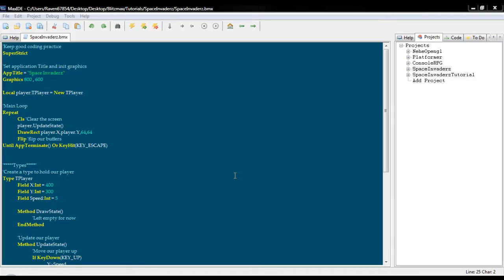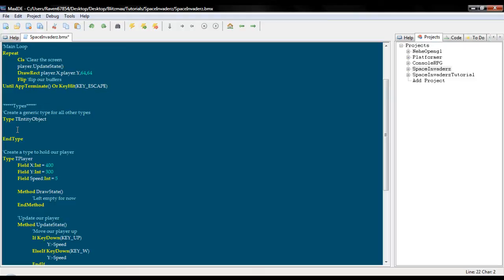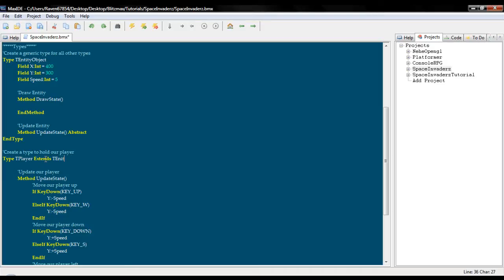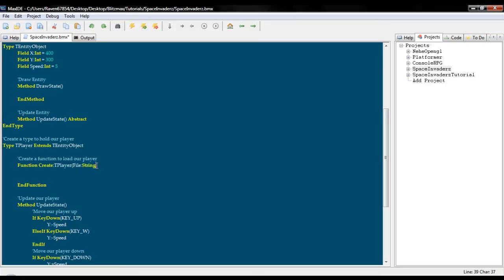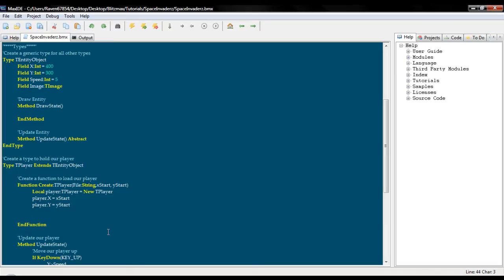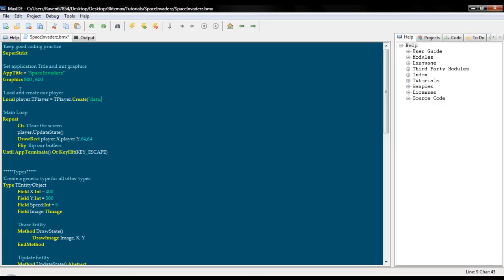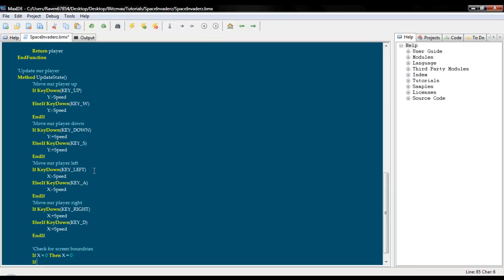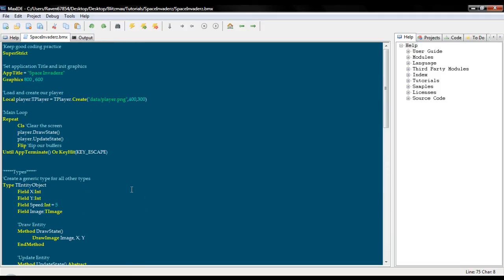BlitzMax Tutorial Series: Space Invaderz #2 - Drawing the player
In this tutorial we setup our project and create our player type. We also setup basic player movement.